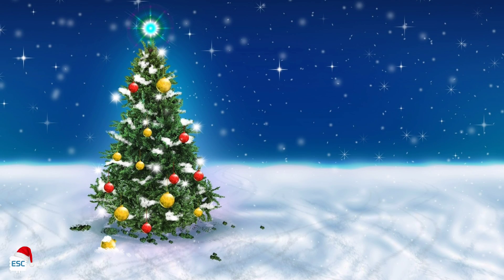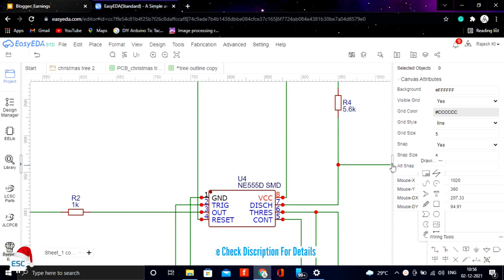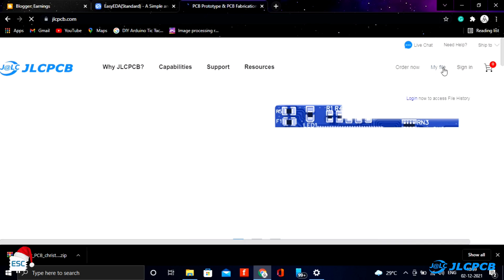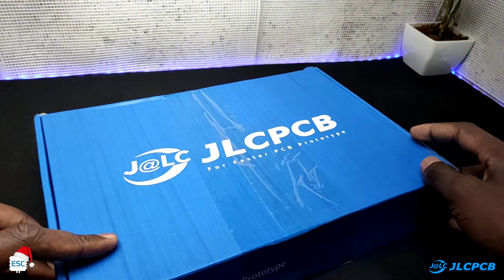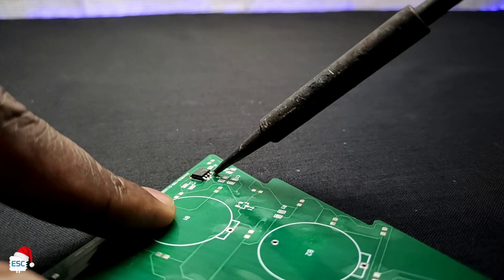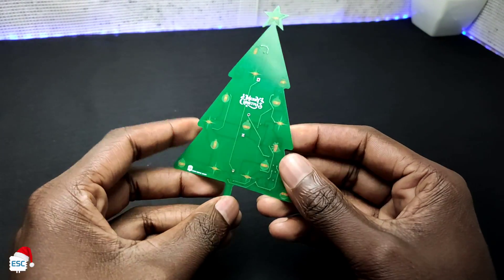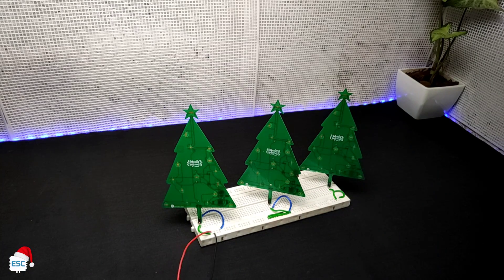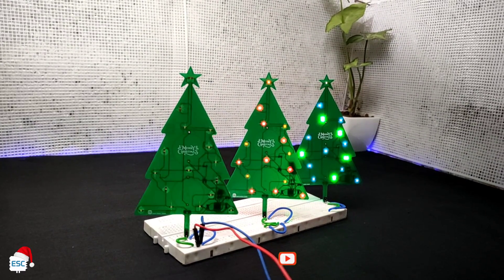Diy Christmas Tree PCBs | JLCPCB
just 2$ FOR 5 PCBs

In this video I am showing how to make blynking Christmas tree PCB

download circuit from here

DIY stuff

science projects

___lets connect____

electronics project
jlcpcb
easyeda
pcb
Christmas
Christmas tree
led